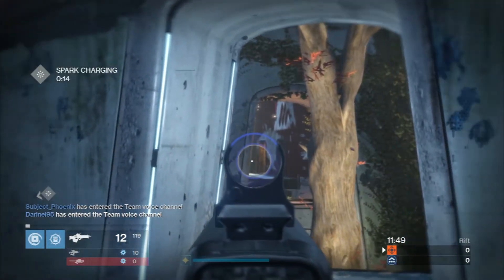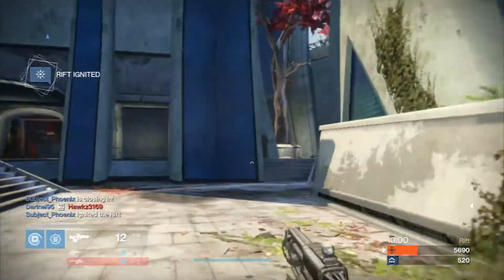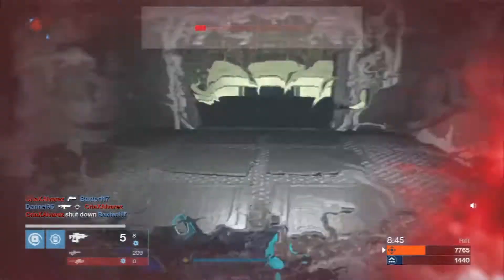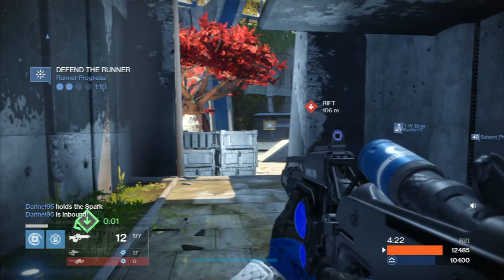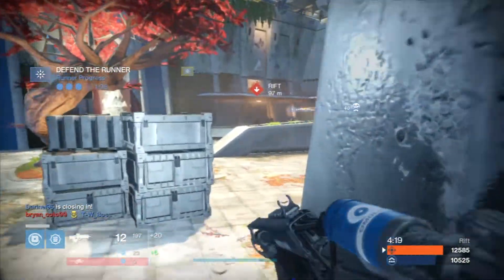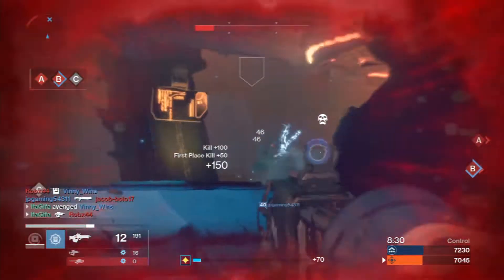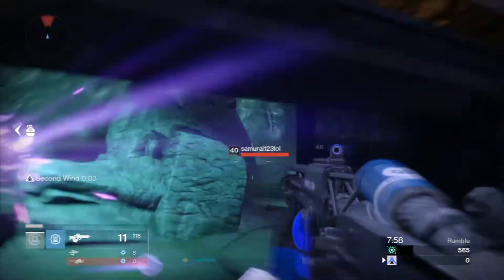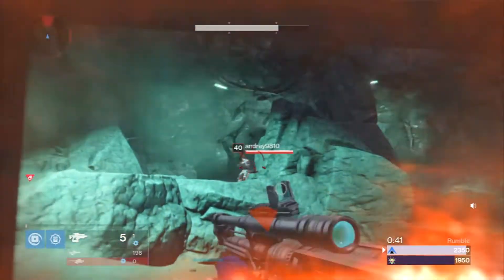GUNSMITH WEAPONS REVIEWS | Destiny Fun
This is just another live video most likely like all the other videos so if you enjoyed those ons i believe you will enjoy this video. WARNING i will most likely rage.